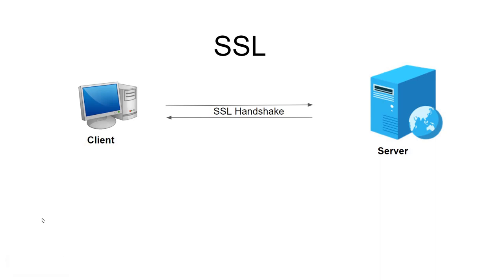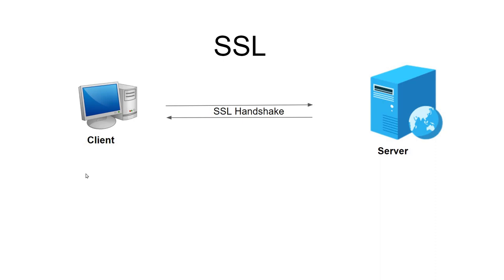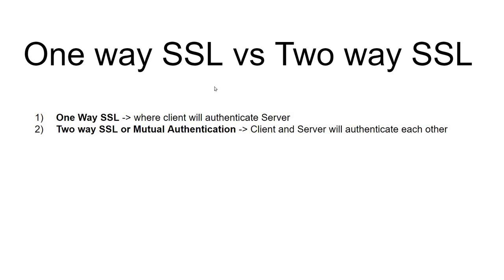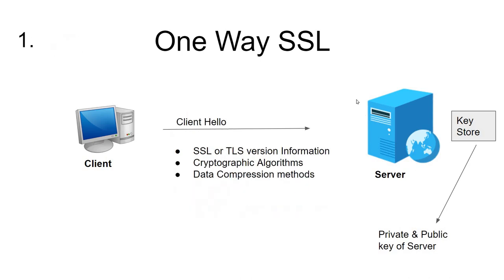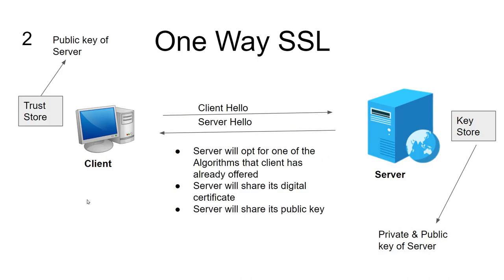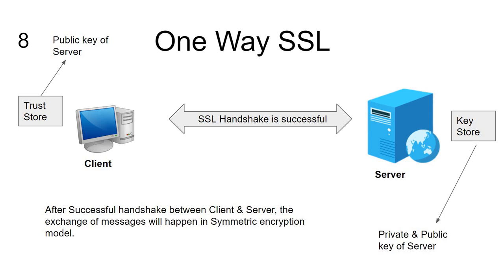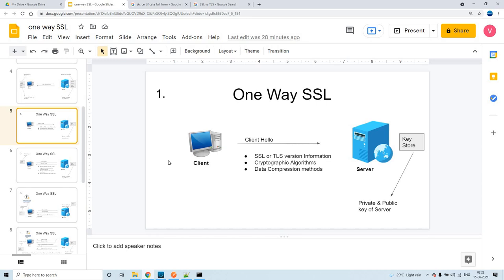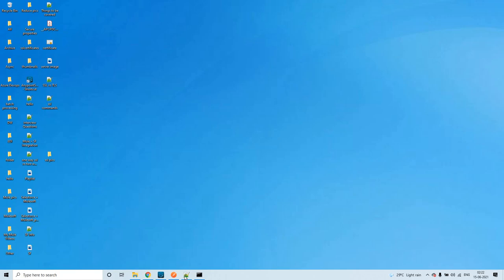One Way SSL - Mule 4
Discussed about one way HTTP SSL - Mule 4

One way SSL Commands:

Server Keystore
keytool -genkey -alias mule-server -keyalg RSA -keystore C:\certs\server-keystore.jks

Extract public key from Keystore
keytool -export -alias mule-server -keyalg RSA -keystore C:\certs\server-keystore.jks -file C:\certs\server_trust.crt

create trust store for client
keytool -import -alias mule-server -keyalg RSA -keystore C:\certs\client-truststore.jks -file C:\certs\server_trust.crt